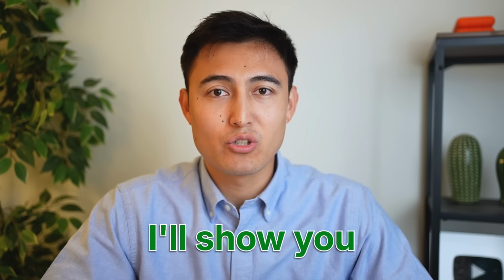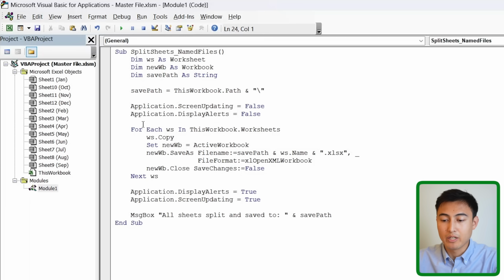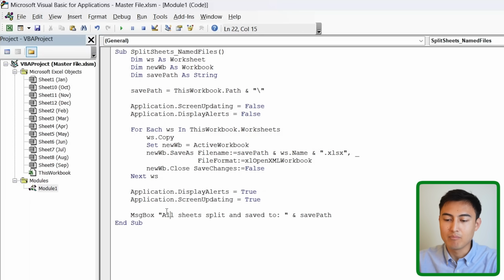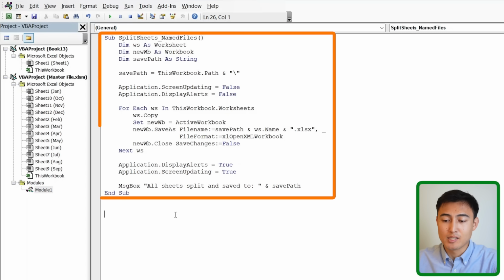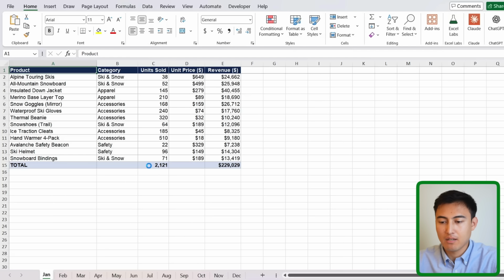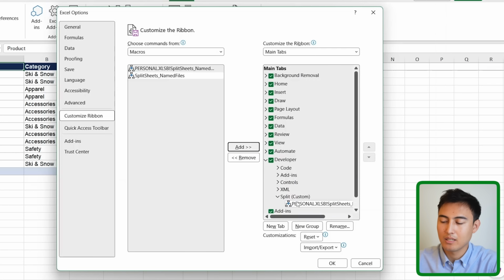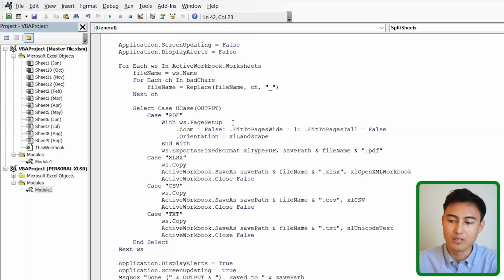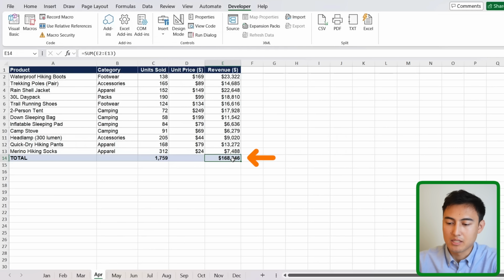Split Excel Sheets Into Separate Files Automatically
How to split Excel worksheets into separate Excel files automatically.
🚀 Get the FREE 50 Excel Hacks Template I made with HubSpot

In this video I'll show you how to split your Excel worksheets into separate Excel files automatically. This works for exporting as an Excel file, a CSV file, a PDF, and more. For this, we'll be using VBA macros using the developer tab. First, we'll open up the developer and paste write code to Create a new Excel workbook for every worksheet there is in a file. We'll also define a specific file path for it. That said, because this only works for the Excel file you're working on, we'll adjust the code so it works across all Excel files. Then, to make it easier to navigate, I'll show you how to add it to the quick access toolbar as well as create custom buttons. Finally, we'll adjust the code again to accommodate for other types of splits, not just into Excel workbooks but also for CSV files, PDFs, or TXT files.

Chapters:
0:00​ -​ Split into Excel files
3:47​ - Making it work for all Excel files
6:50​ - Adding a custom split button
8:34​ - Splitting into PDF, CSV etc.
9:20​ - Gauge Chart (Speedometer)